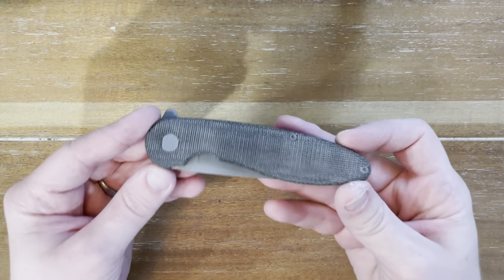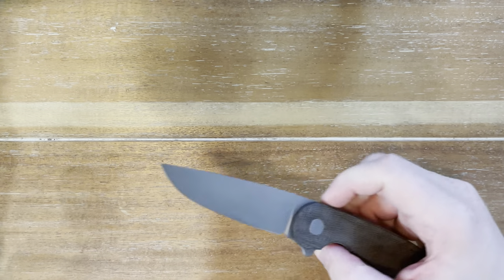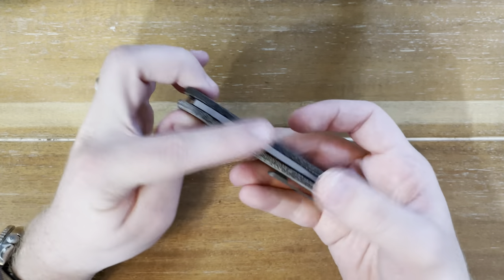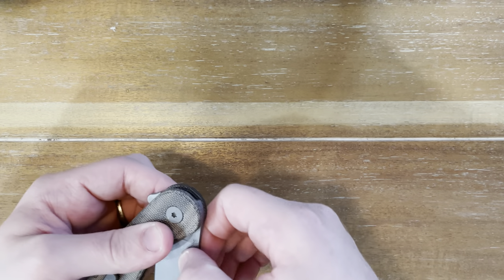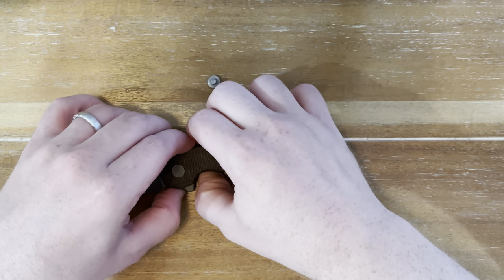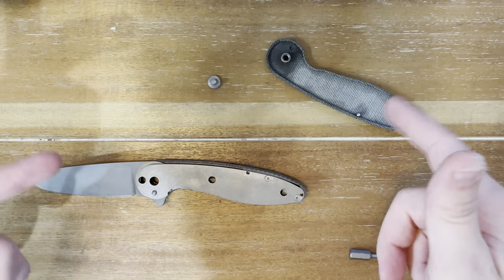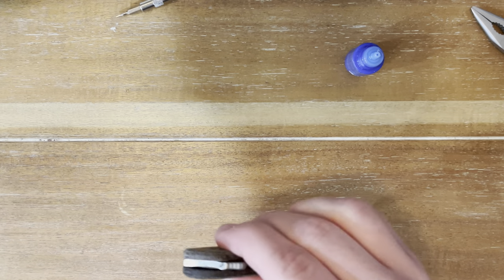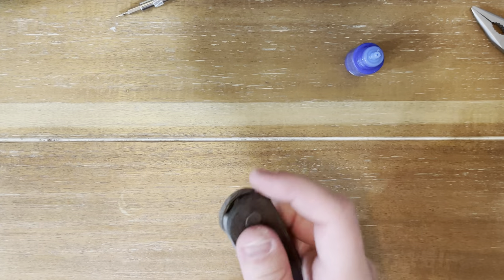American Blade Works Model 1 V5 Review and (almost) Full disassembly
This is a review of the ABW Model 1 V5 Flipper liner lock as long as a disassembly of the knife.